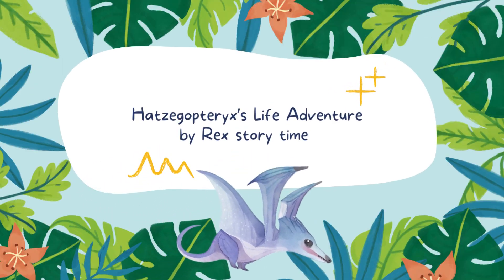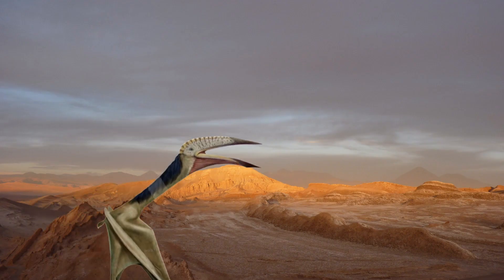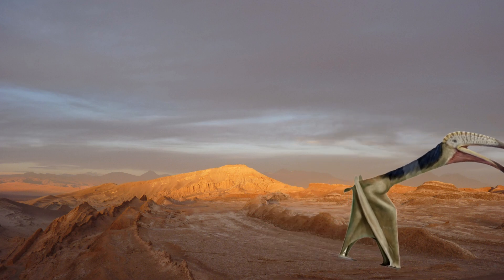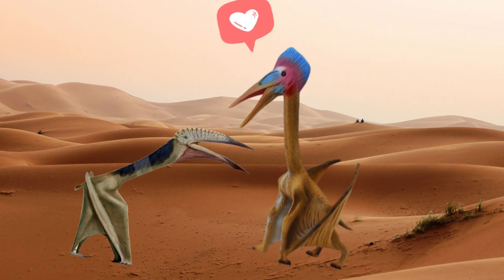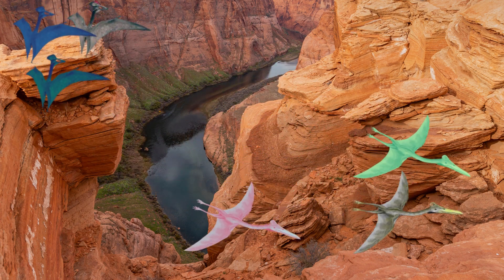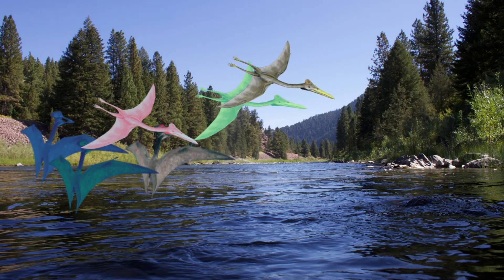Hatzegopteryx’s Life Adventure by Rex story time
Dive into the captivating world of 'Hatzegopteryx’s Life Adventure', a kids' learning animation! 🌍 Follow Hatty, the graceful female Hatzegopteryx, as she soars through clear skies 🌤️, meets a companion ❤️, and finds the perfect nesting spot in the desert 🏜️. Experience the joy of new life after a 100-day wait, as her eggs hatch into curious baby pterosaurs 🥚🐣. Watch them grow and master the art of swimming 🌊. As they mature, join them in their quest to find new friends in the vast skies 🌌. An enthralling journey of discovery and growth awaits! 🌟